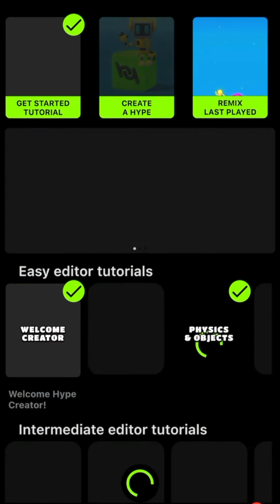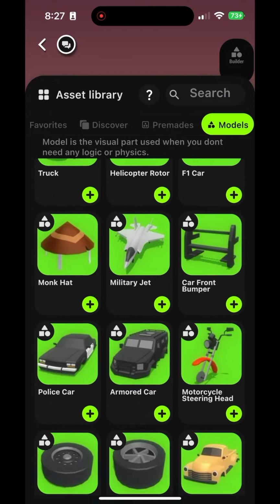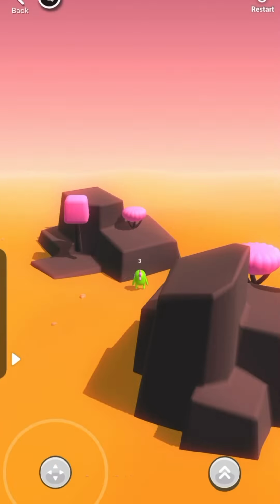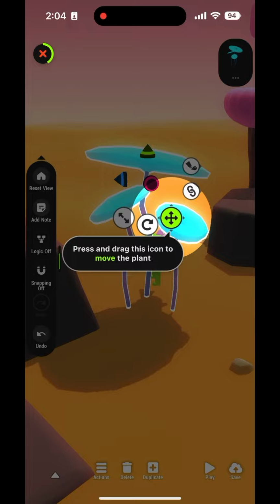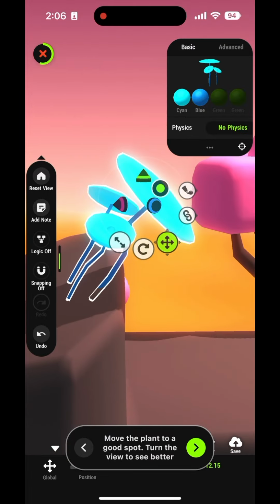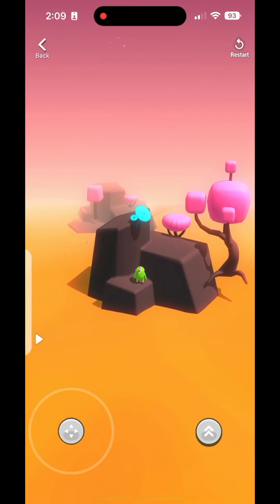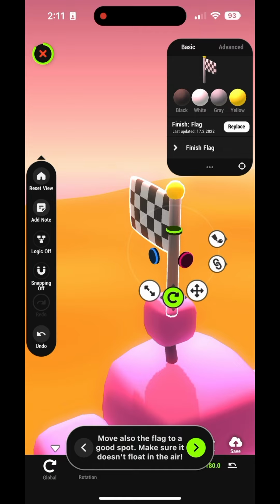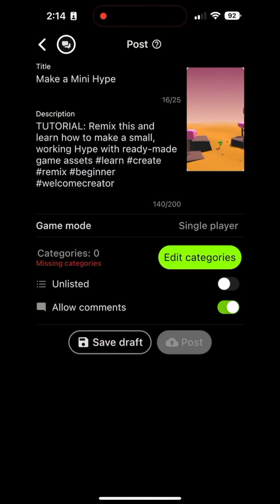Phone GameDev: Make a Mini Hype 002